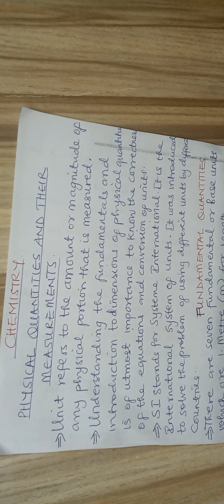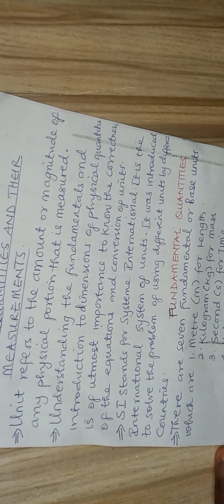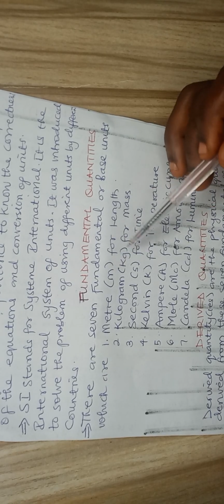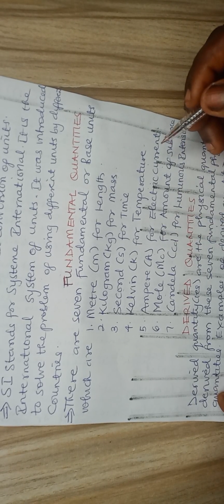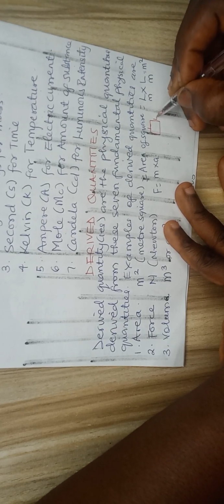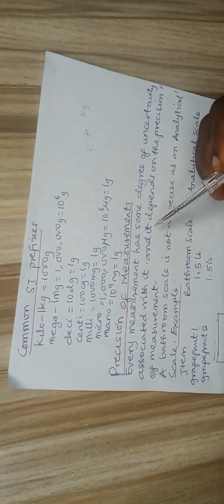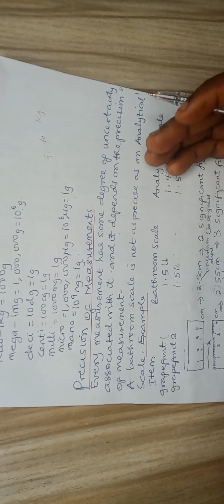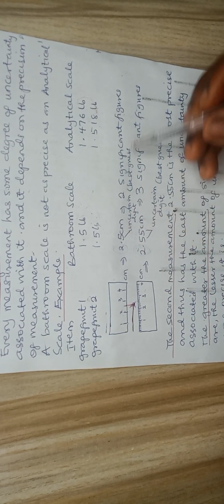INTRODUCTION TO CHEMISTRY PART 1(MEASUREMENT OF PHYSICAL QUANTITIES)